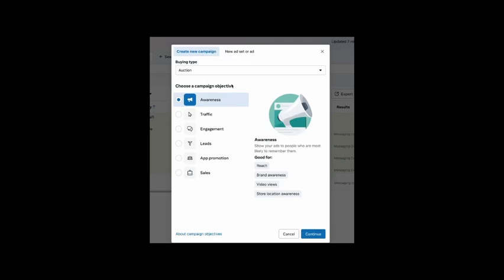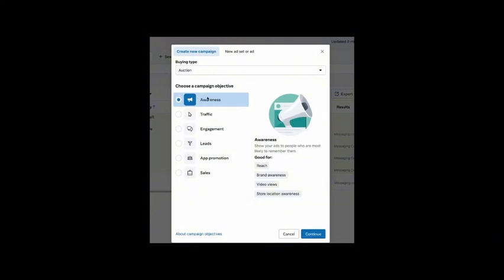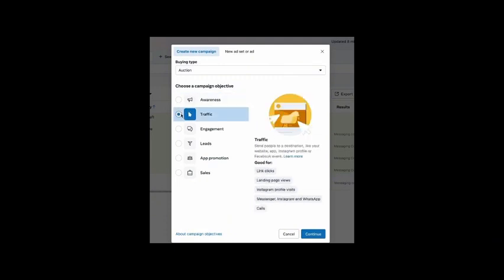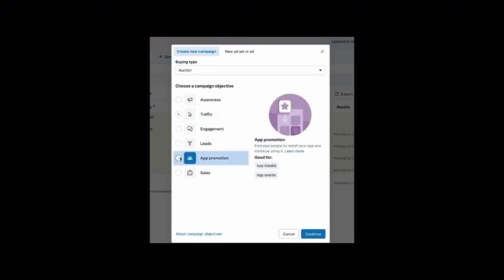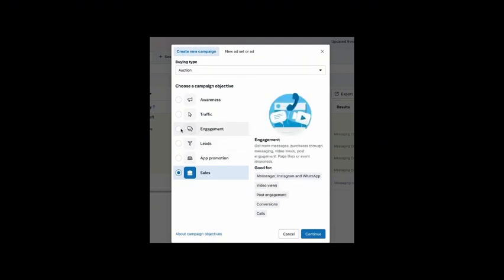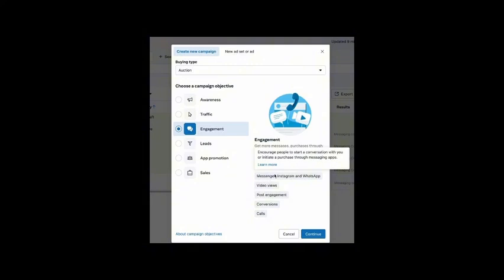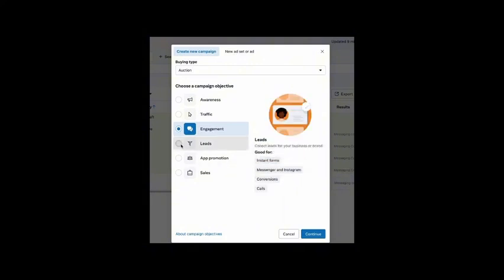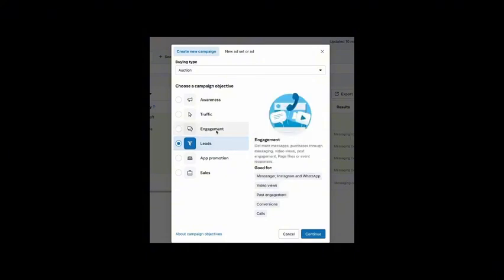Here’s the 2 Facebook ad campaign objectives to use for a contractor/ home service business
As mentioned in the video I would run either a leads or engagement Facebook ad campaign objective.

Both can get you leads if you create a good ad to begin with. The objectives just tell Facebook what your goal is so it can best help you. But it’s still on you to create a good ad.